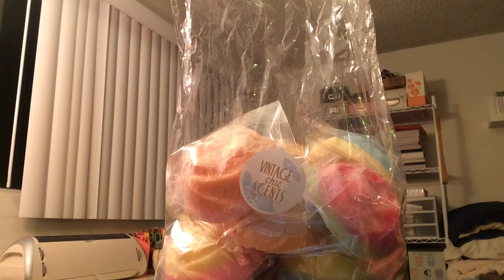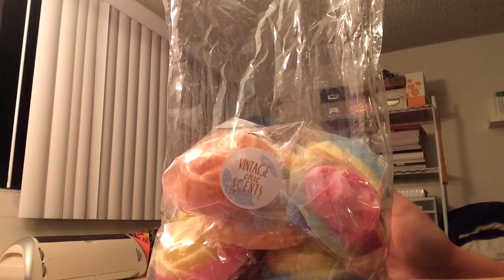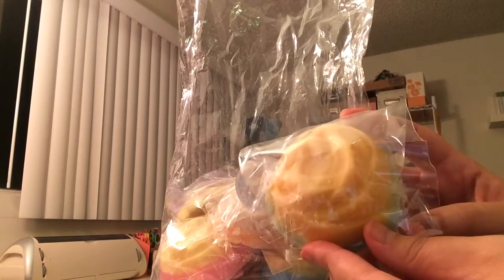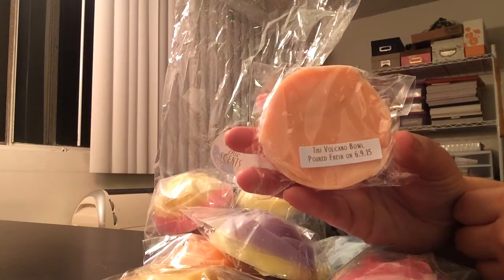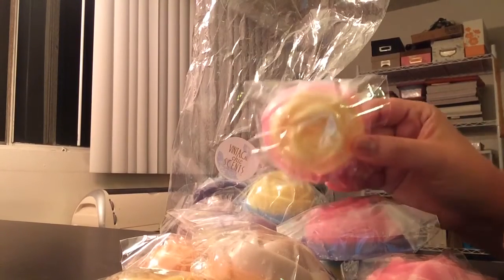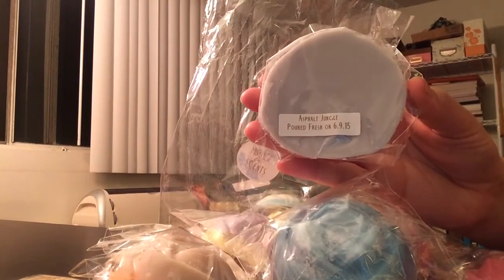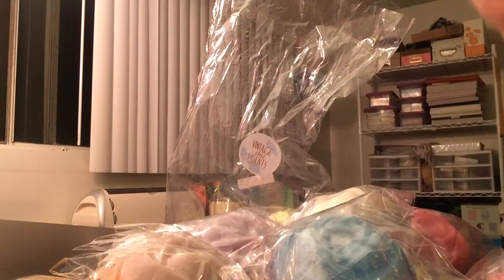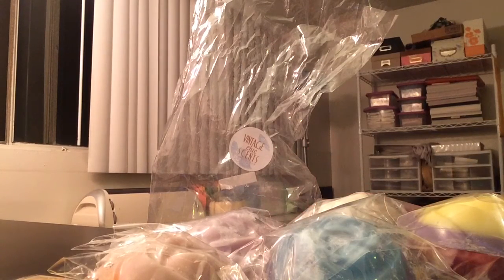Vintage Chic Scents - Tropical Sampler - 6/2015